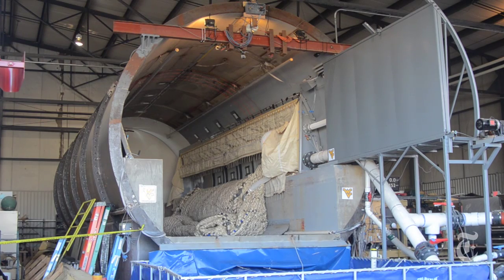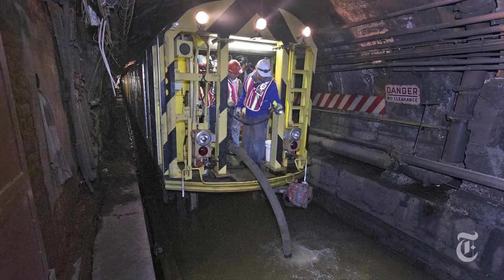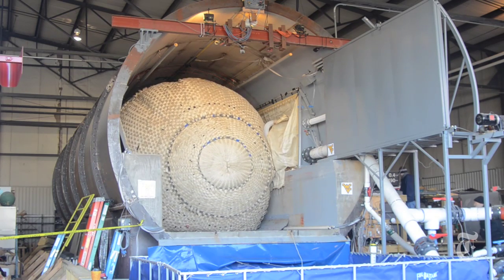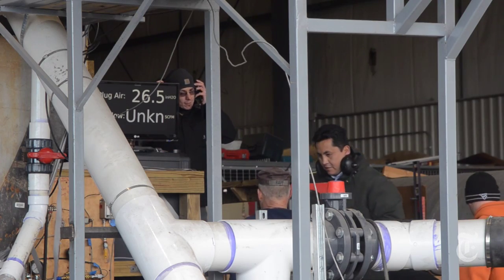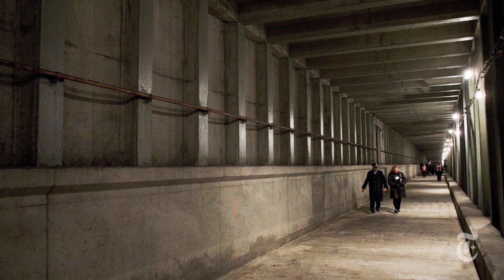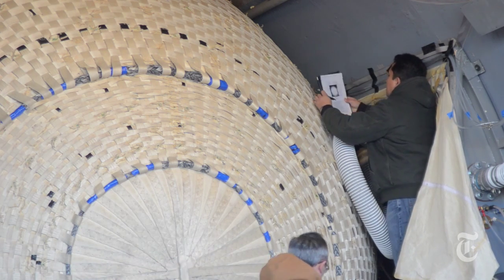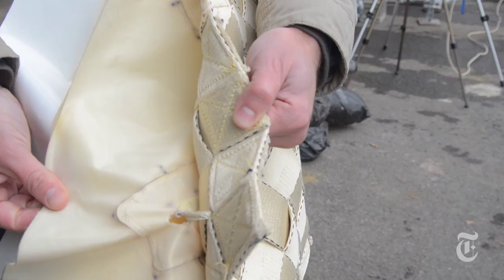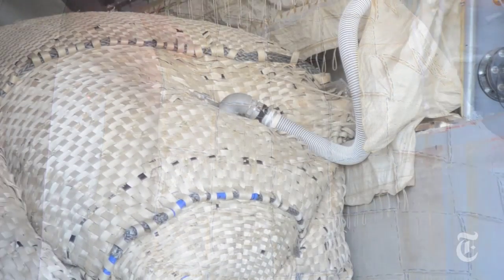Creating a Balloonlike Plug to Help Protect Tunnels Against Disaster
A look at an inflatable device that could save tunnels from flooding.

in order to embed this video.